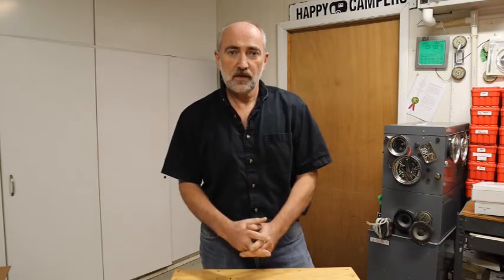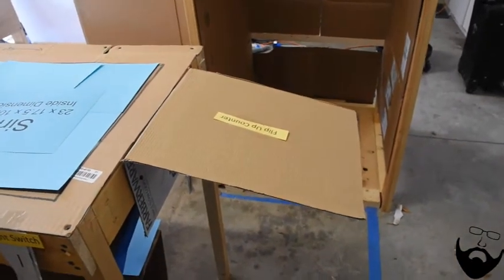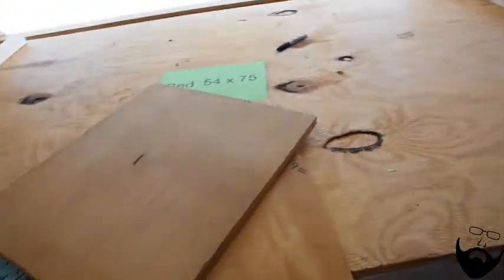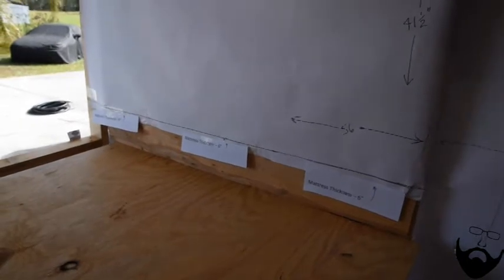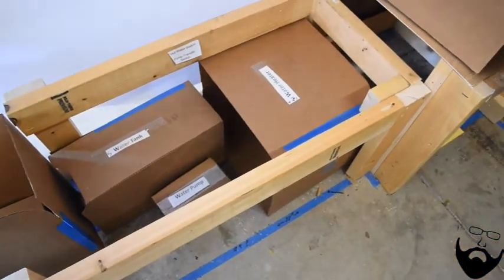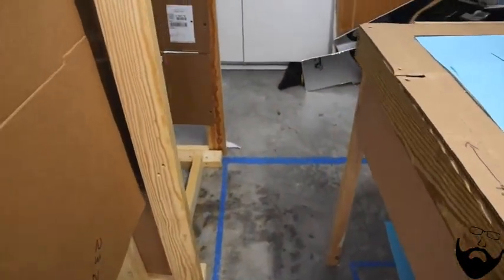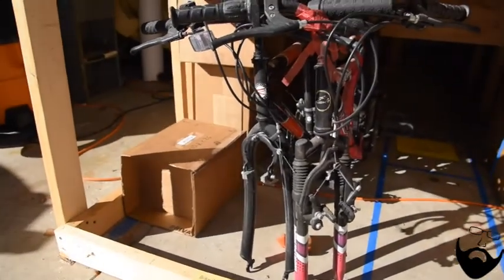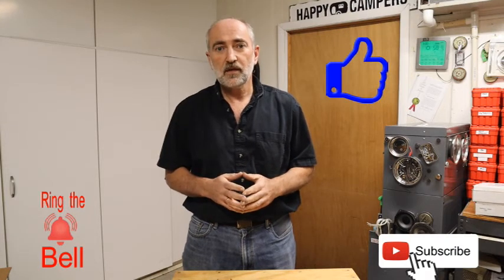Van life - Van mockup tour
This video show the mock up of our van design.

The idea of converting our own van came about in early 1999.
By November 1999 it was serious enough, to create a full scale mock up in the garage.

We could have done a 3D CAD model, but that would not allow us to stand in it and get the true feeling of size, and proportions.  So, we modeled it out of 2x4's, plywood and lots and lots of cardboard.

Its not pretty, but it did the job.